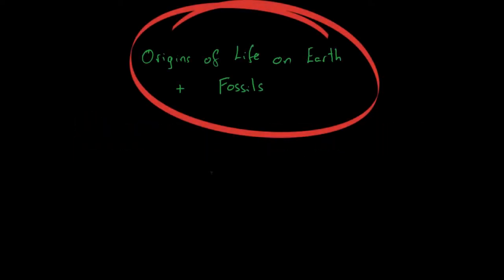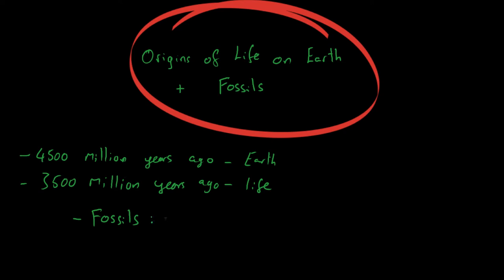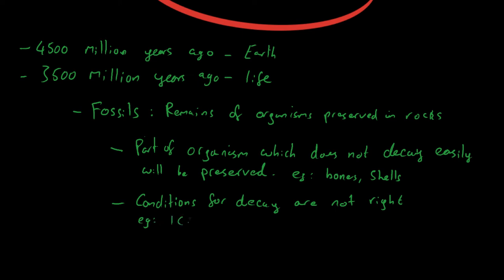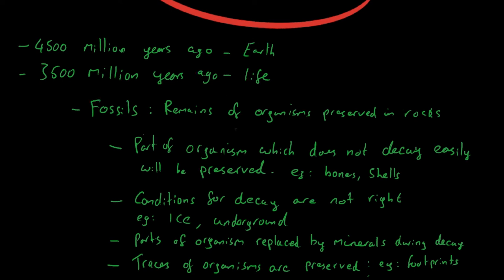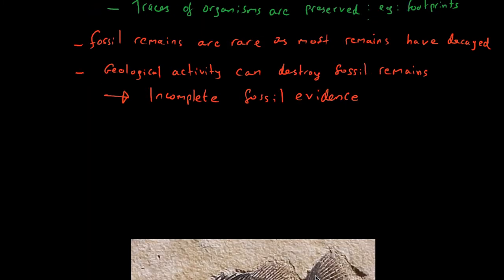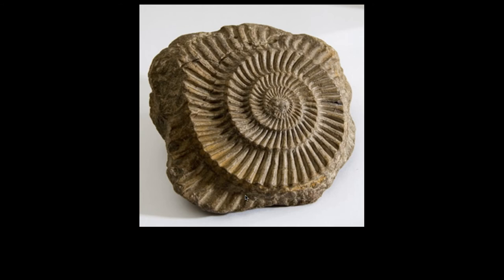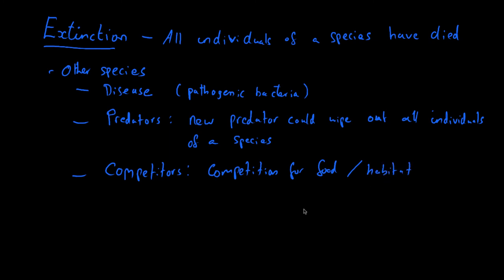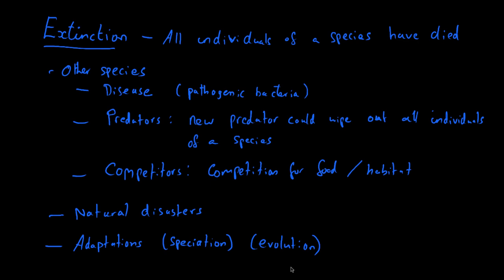Fossils and the Origins of Life on Earth - GCSE AQA Biology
In this video we discuss evidence for the origins of life on earth. We examine what fossilised remains are, how they are formed and the conditions needed for this to happen. We also cover the reasons why our fossil records are incomplete, and the importance of keeping these records!